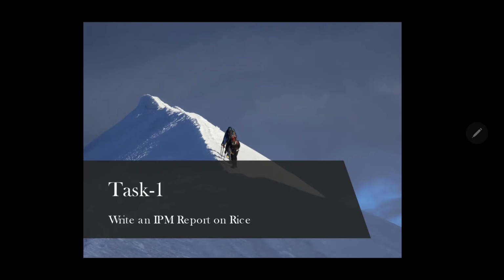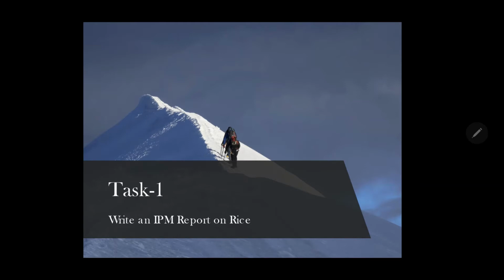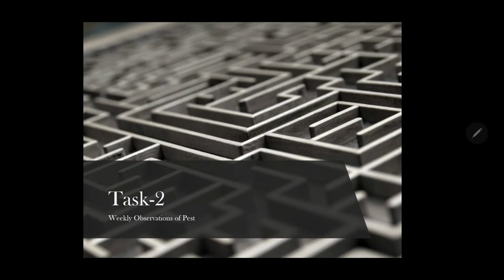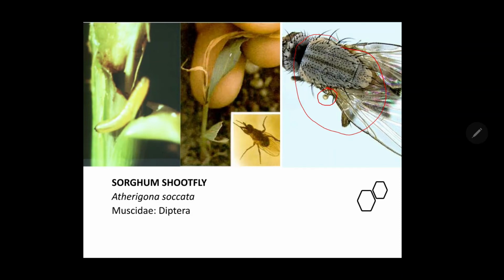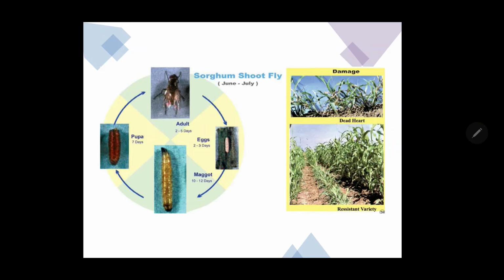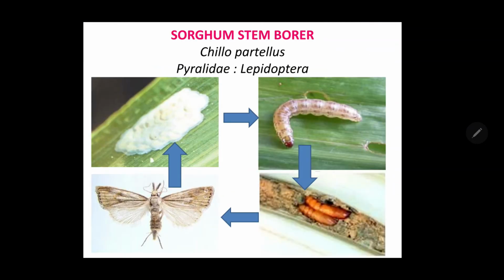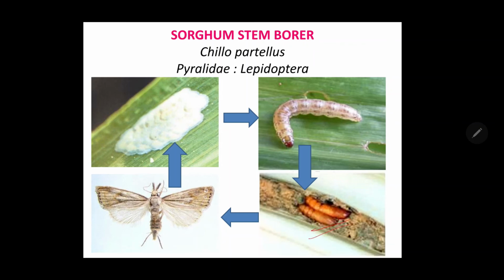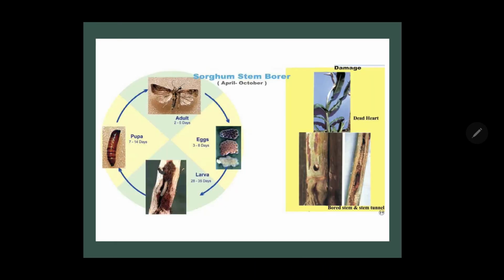4 Pests of Sorghum and Millet A